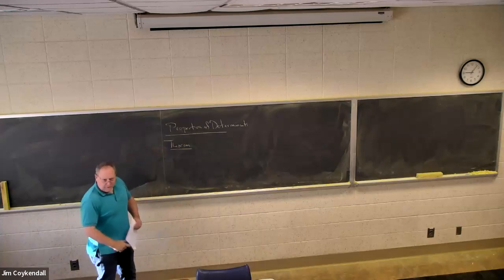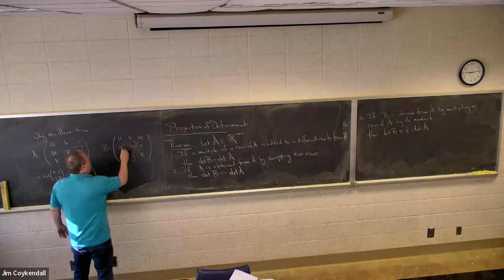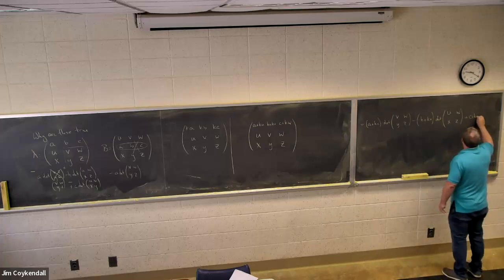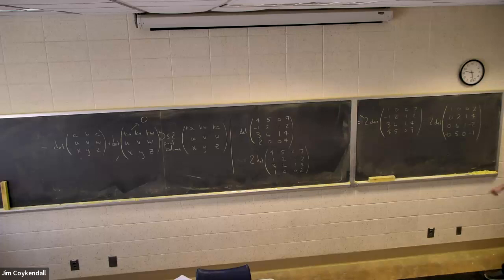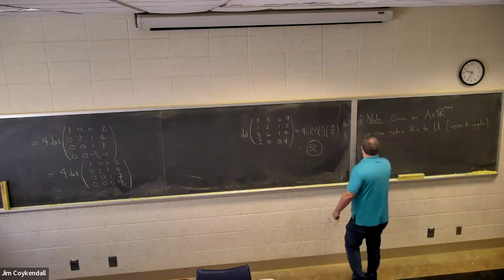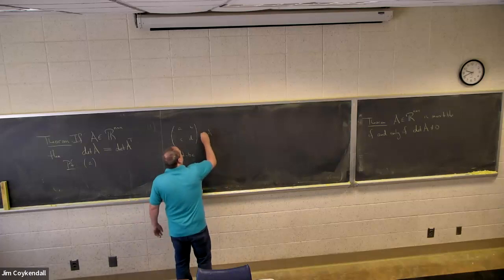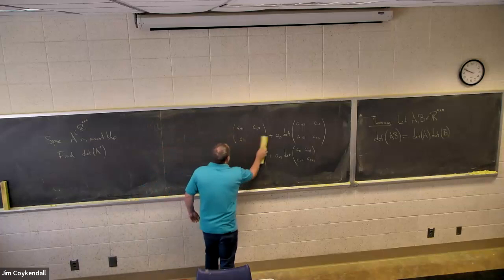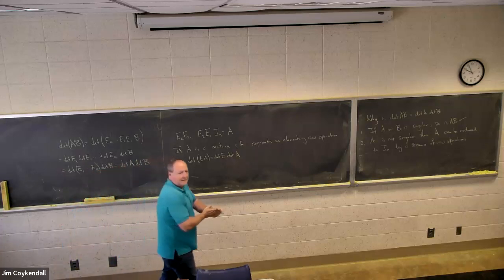Math 3110, 10/2/2023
Properties of determinants. No formal proofs but some intuitive sketches of how elementary row operations affect the determinant. Also we discuss the invariance of the determinant under transposes and the product formula for determinants.